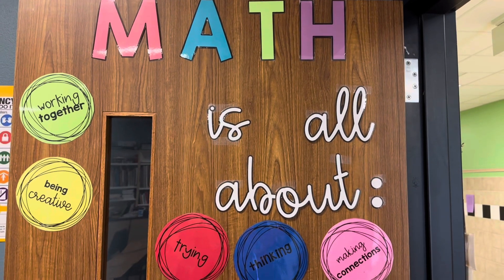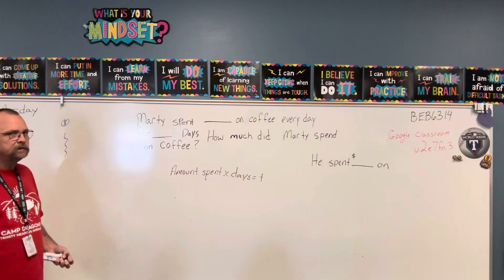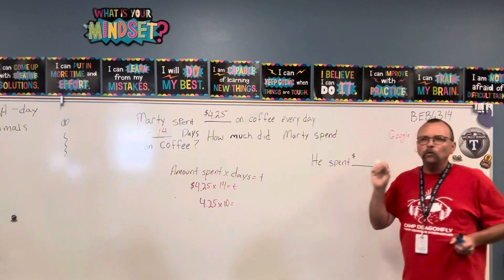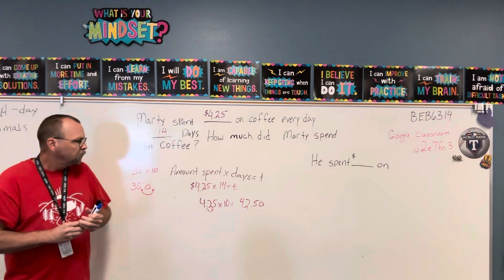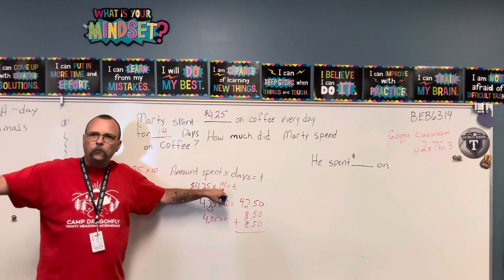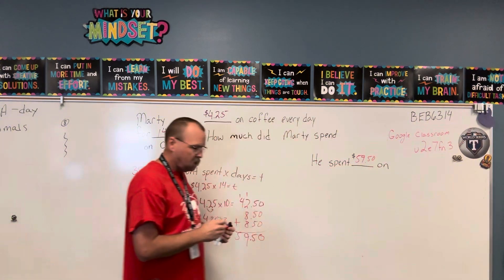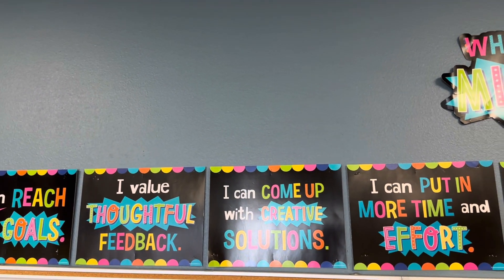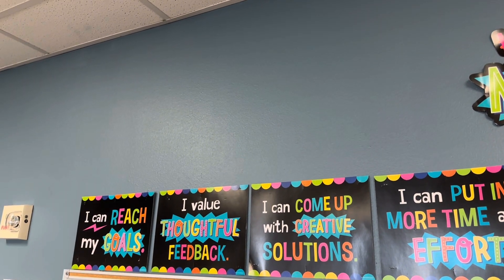Unit Three Study Guide problem eight